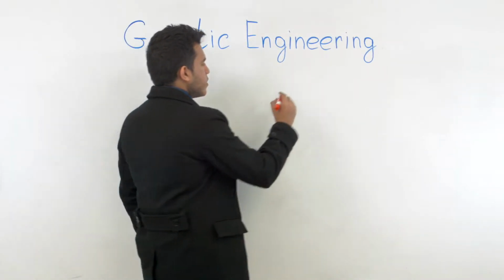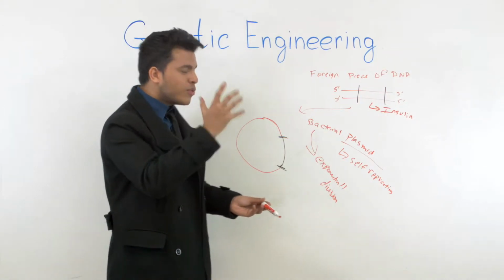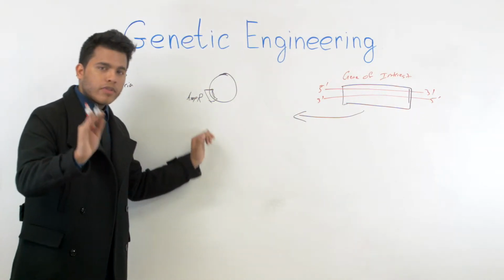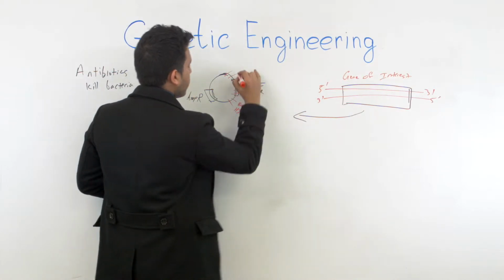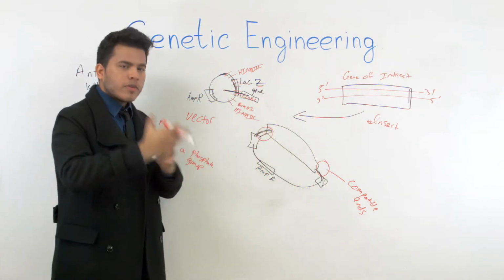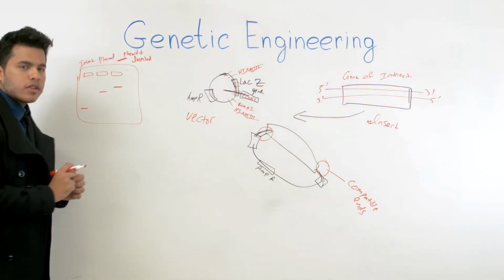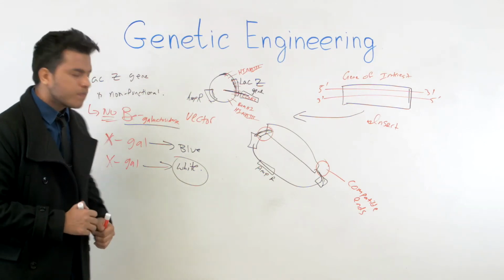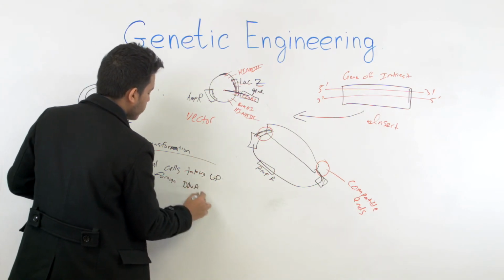Genetic Engineering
You will be learning about the fundamentals of genetic engineering, where we can insert a foreign piece of DNA into a plasmid and grow it in a culture of bacteria.